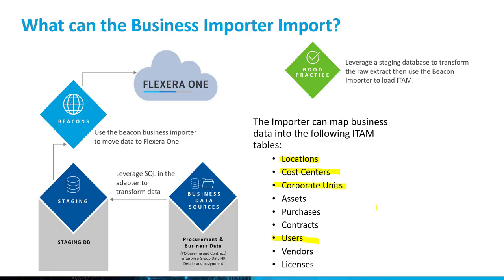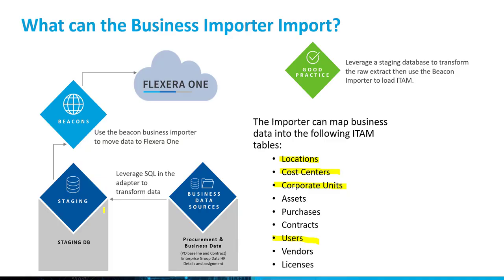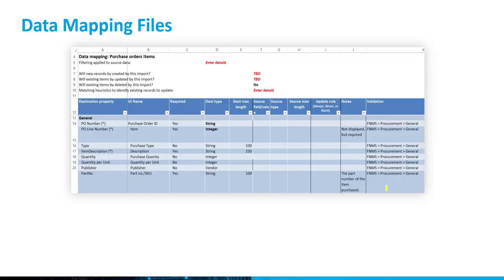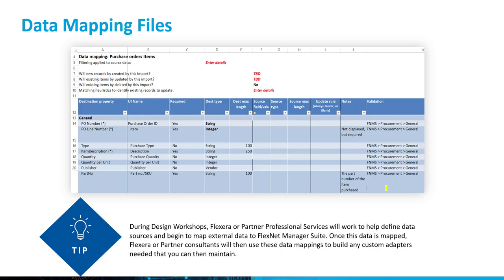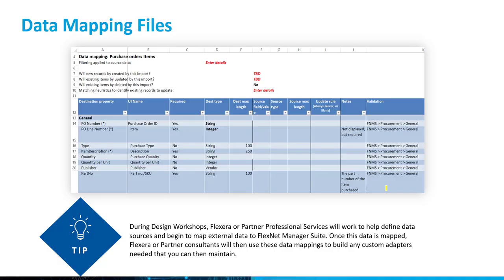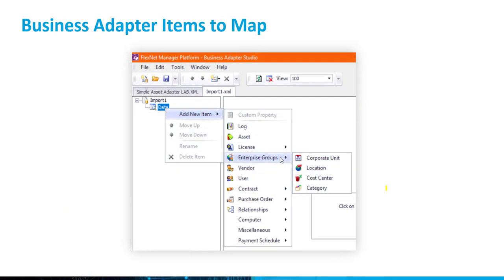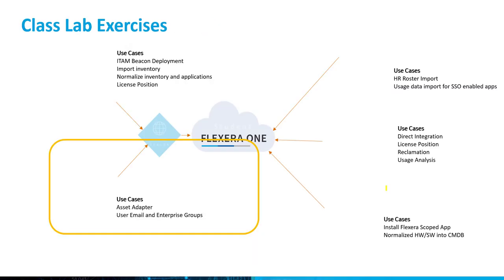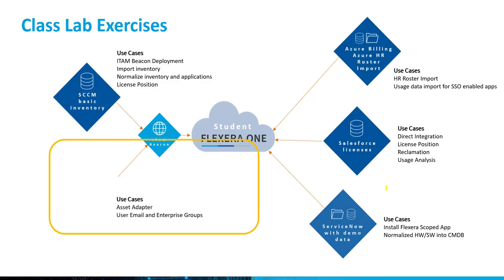Business Adapters | Working with Business Adapters | Flexera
Business adapters and ITAM data integration enable organisations to bring non‑inventory data such as users, groups, locations, and cost centres into Flexera One. This recording shows how Flexera business adapters use staging, mapping, and transformation to import and align external business data with IT Asset Management.

00:00 introduction
00:30 What business adapters are and when to use them
01:00 Using staging and data transformation for external data
01:25 Mapping source data to Flexera One target fields
01:50 Business adapter use cases for assets and user data